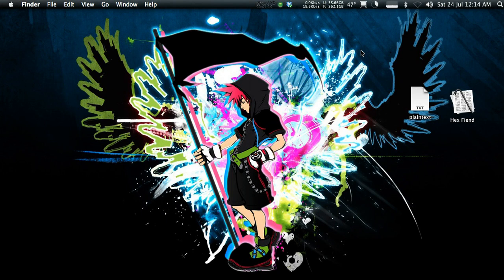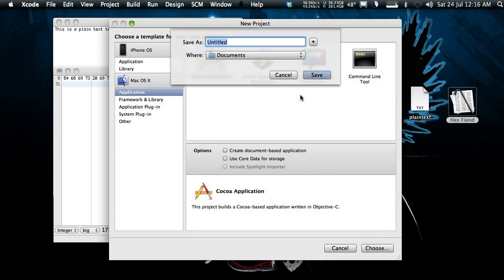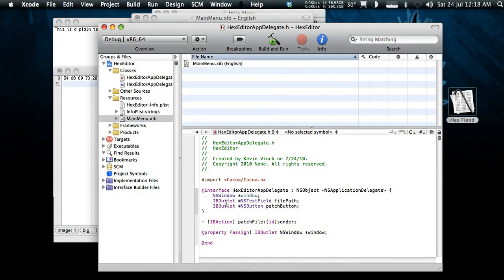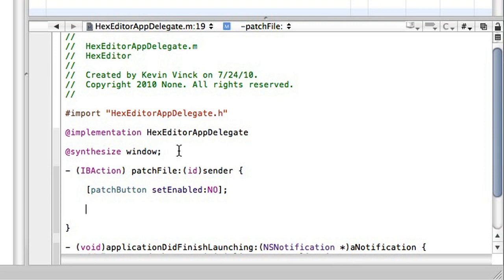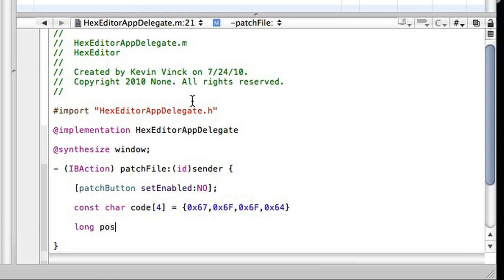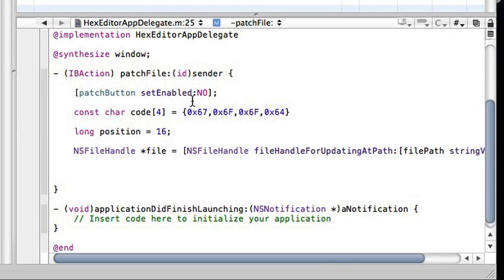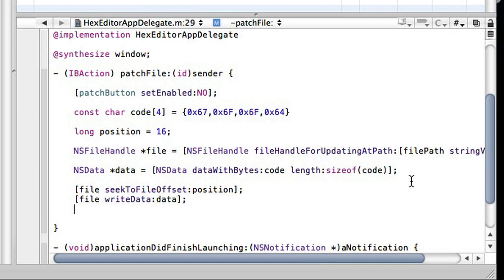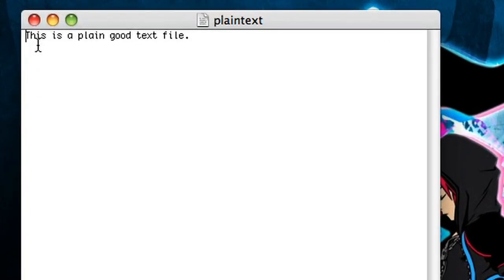Hot Cocoa - Episode 15 - Editing Binary Data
Originally Released: Aug 8, 2010